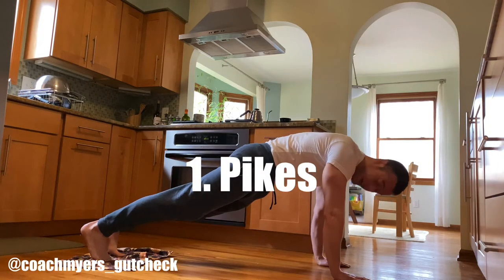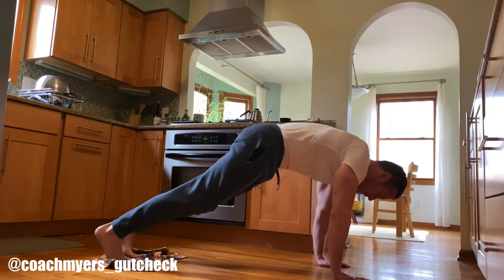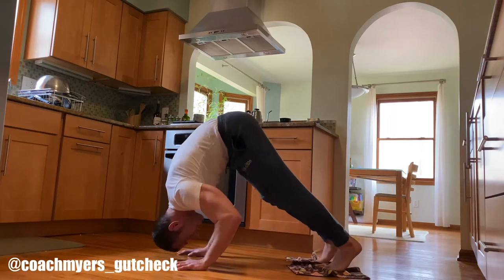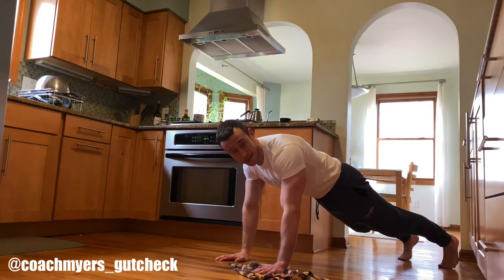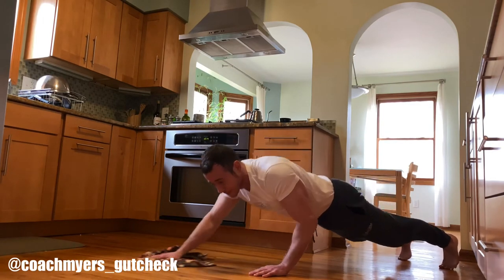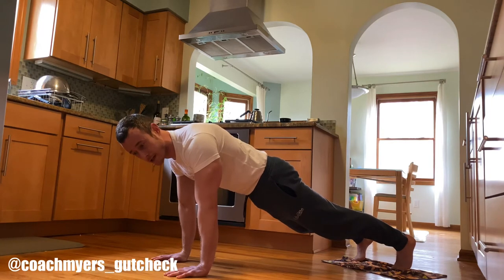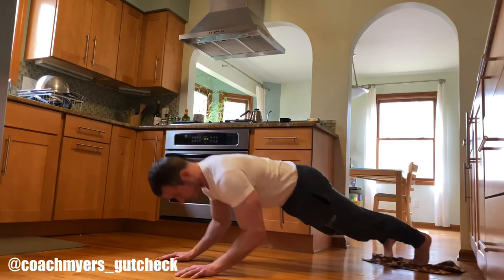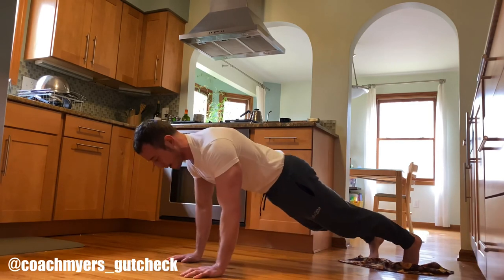Home Core Workout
Ok we’ve all heard the phrase “abs are made in the kitchen”…and that is absolutely true.  You can’t eat terrible and see your abs, no matter how strong they are.  But what if we told you that core strength can be made in the kitchen as well?
Swipe thru and try these 4 killer core strength movements - all you need is a dish towel to use as a slider on hard wood or linoleum floors.  Perfect for when you’re stuck at home with no gym to train at!
Try all 4 exercises in a circuit and do 3 total rounds.
***Be a good training partner and SHARE to your teammates***
⭕️Pikes
Place your hands on the ground in a push up position and your feet on a towel.  Pull your hips up into the air into a "Pike" as your feet slide towards your hands, then slowly lower back to starting position.  Be careful to not let your hips sag on the way down. sets of 10
⭕️Pike Crushers
Same technique as the pike, but once you get to the top, add in a skull crusher/press to crush your triceps.  Sets of 10
⭕️Inn & Outs
This is another killer core/pushing combo.  Start in a push up position with one hand on the towel.  Slide the towel straight out as you press with the opposite arm.  Complete 5-10 reps per side.
⭕️Pop Ups
Start in a push up position with your feet on a towel. Drift back and down onto your forearms then “pop up” back to starting position. Sets of 5-10